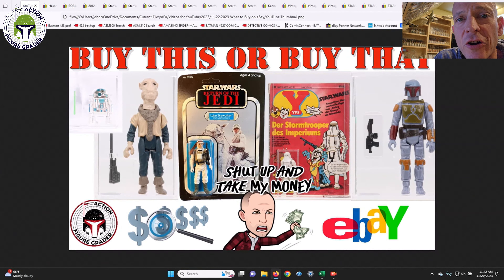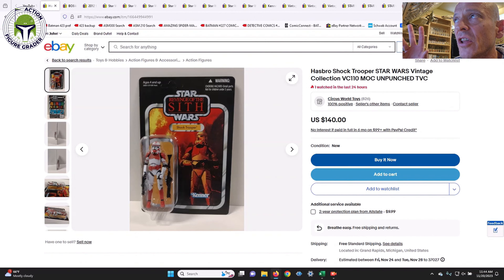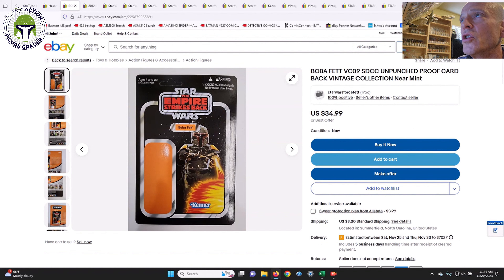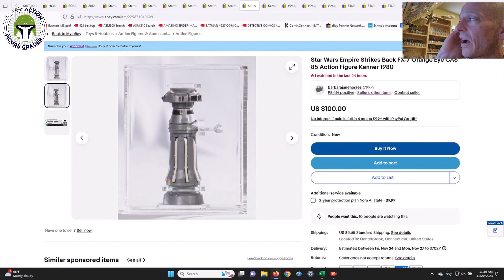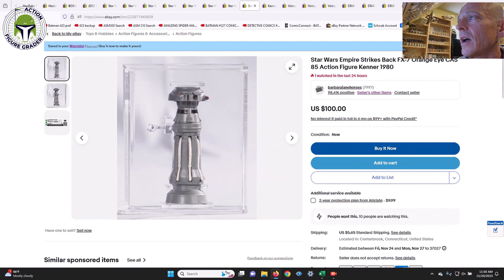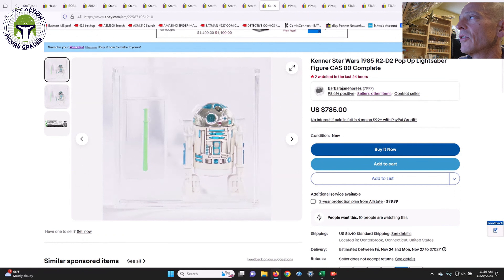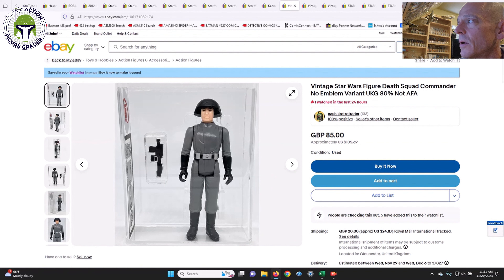Star Wars Collectibles on eBay RIGHT NOW That I Would Buy - Episode 64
Welcome to Episode 64 of more vintage Kenner Star Wars action figures and The Vintage Collection that are for sale on eBay right now that I would consider buying.

VC110 Shock Trooper Unpunched TVC
VC09 Boba Fett Proof Card TVC
AFA 9.0 VC 20 Canadian Yoda TVC
AFA 85 Cloud Car Pilot
AFA 85 Taiwan Painted Helmet Boba Fett
AFA 85 Purple Stitch Jawa
UKG 75 YPS Hoth Stormtrooper with Magazine
AFA 85 Yak Face
AFA 85 Glasslite Chewbacca
AFA 85 Brown Hair No COO Luke Skywalker
CAS 85 Orange Eye FX-7
CAS 80 Pop-Up Lightsaber R2-D2
UKG 80 Factory Error Death Squad Commander
UKG 80 Spanish PBP Han Solo Hoth
UKG 85 Spanish PBP Snaggletooth
65 Back-A ROTJ Luke Skywalker Hoth MOC
77 Back-A ROTJ Han Solo Hoth MOC
65 Back-A ROTJ Cloud Car Pilot MOC
65 Back-B ROTJ Bossk MOC
65 Back-A ROTJ Boba Fett MOC
77 Back-A ROTJ Boba Fett MOC